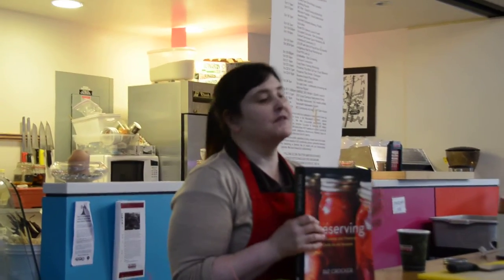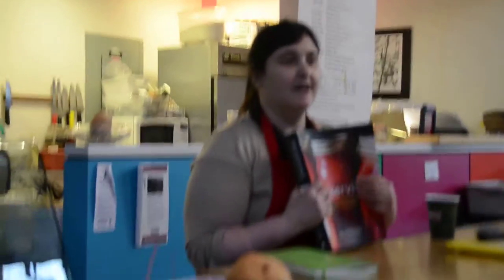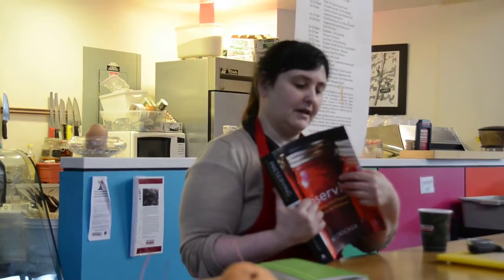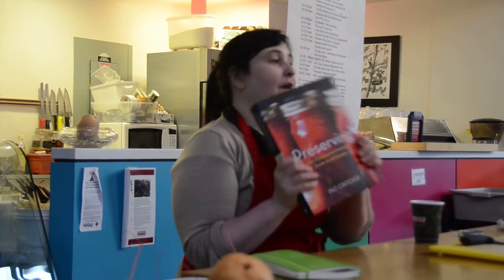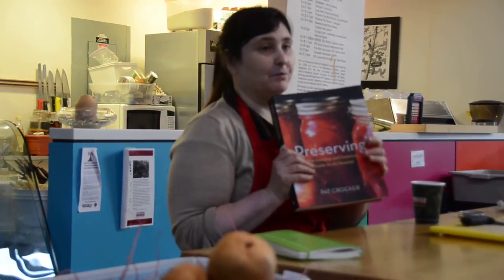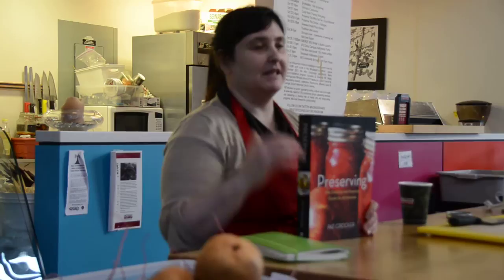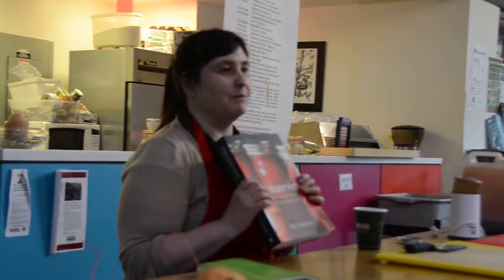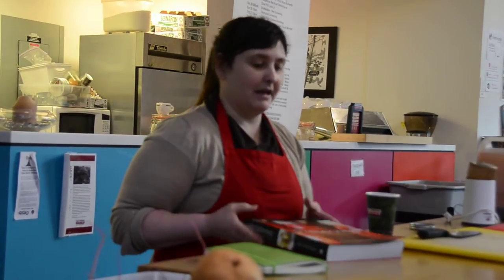3 SUNDAY JAM SESSION at W2 Media Café for Heart of the City Festival 2012 in Vancouver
Filmed by AHA MEDIA